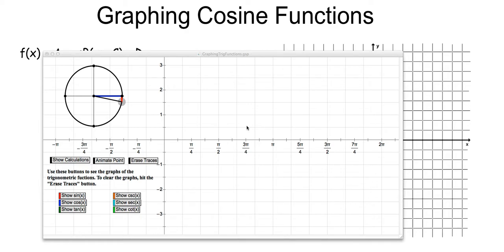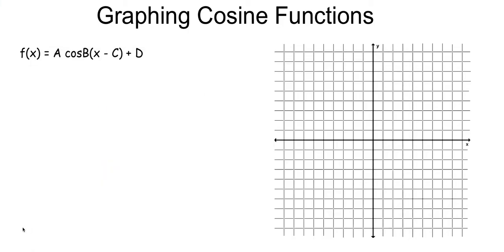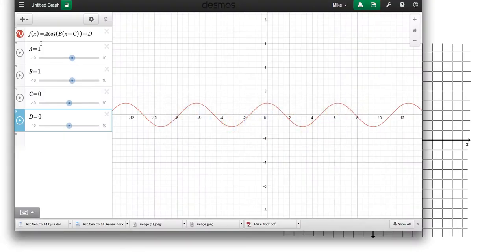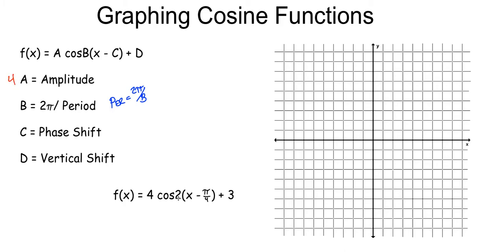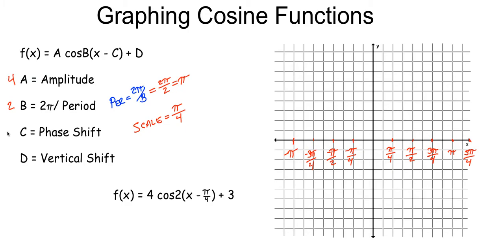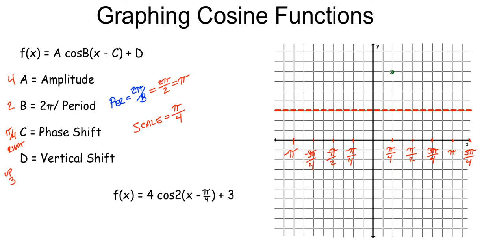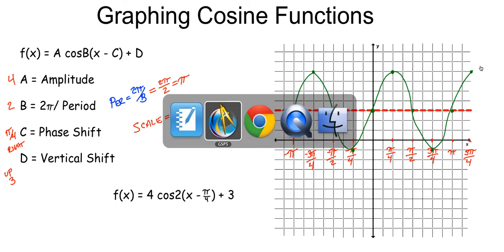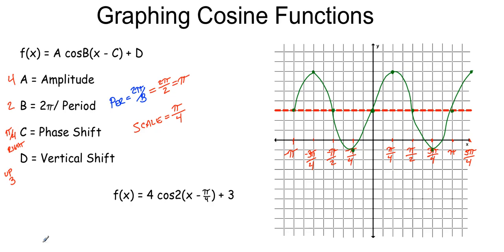Unit 14: Graphing Cosine Functions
Graphing Cosine Functions